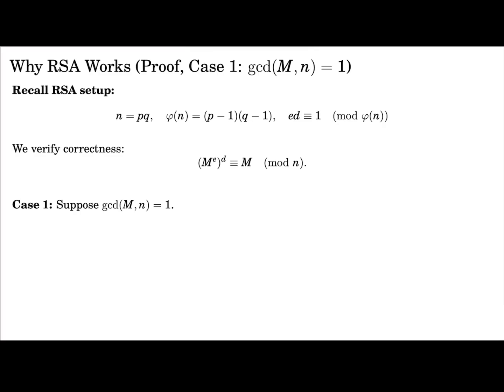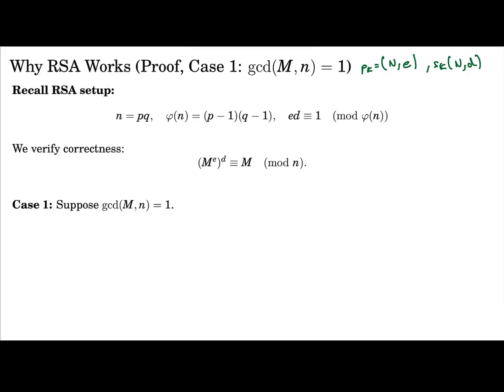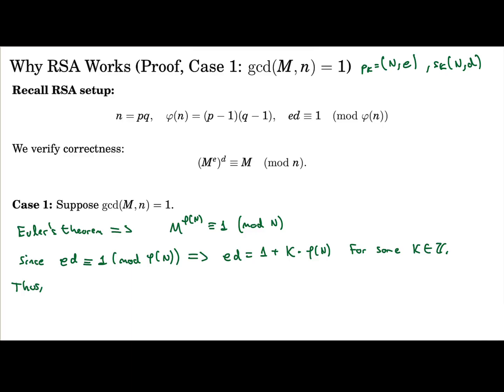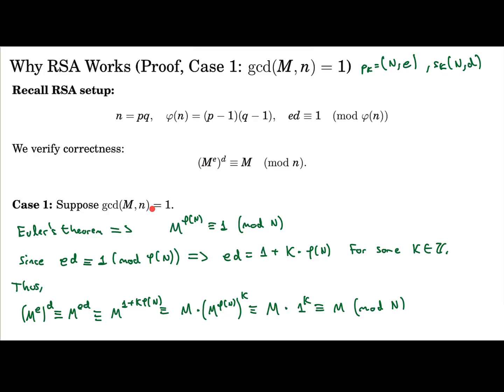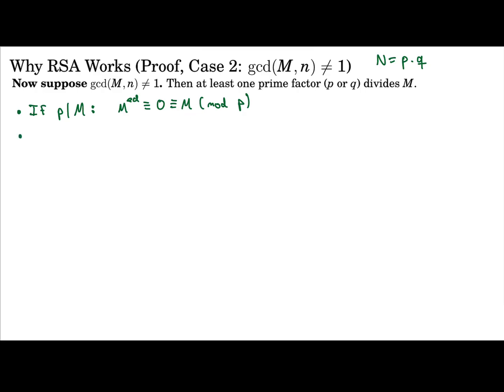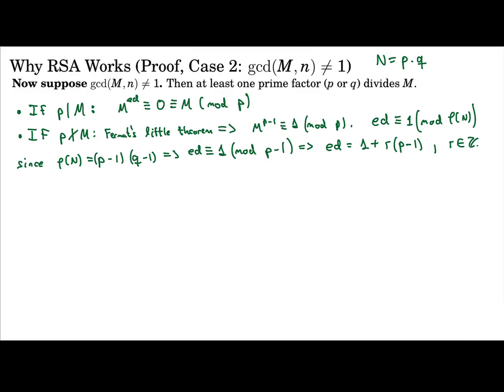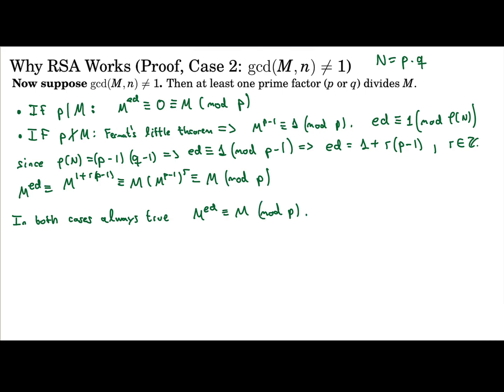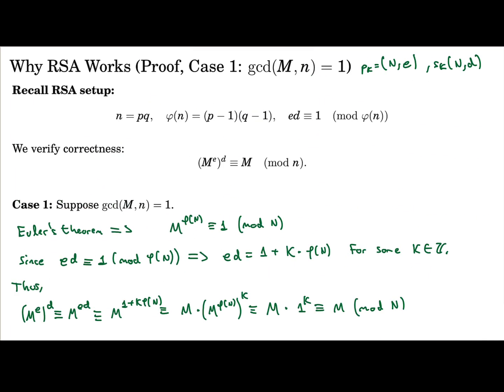Why RSA Works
Euler’s theorem, Fermat’s Little Theorem, and the Chinese Remainder Theorem explain RSA decryption.